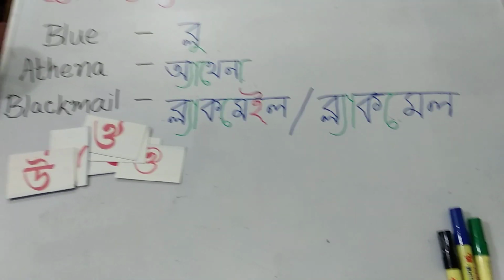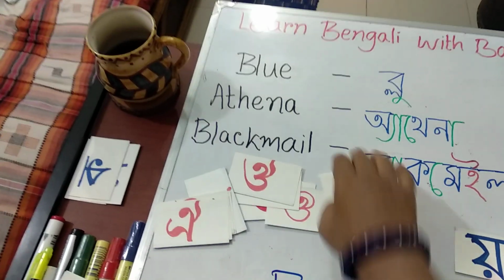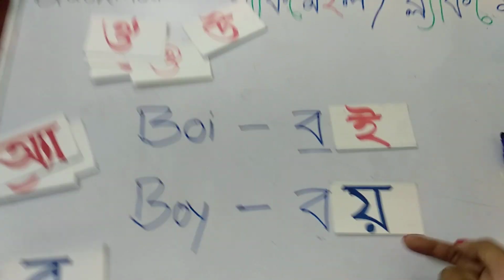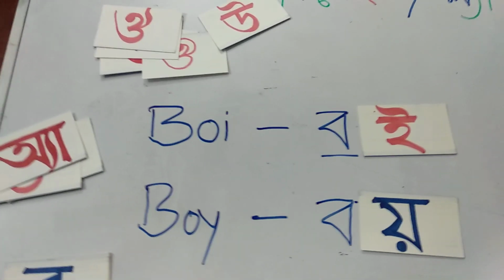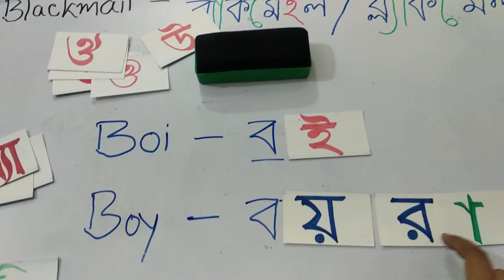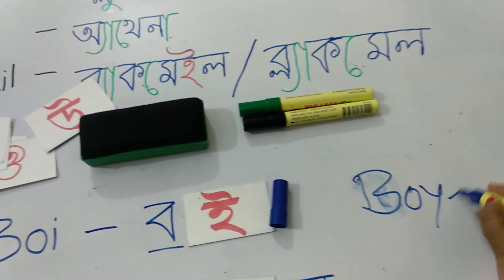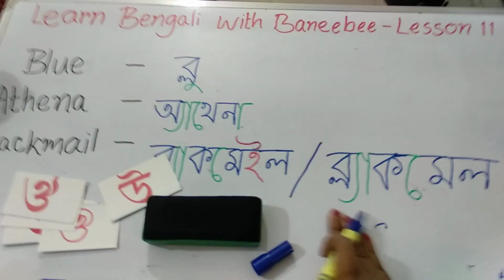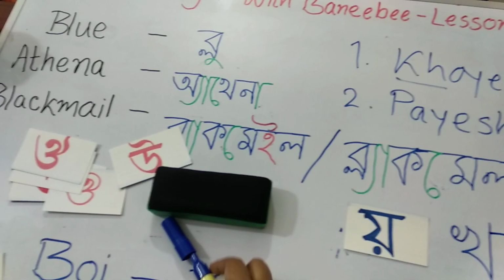Lesson 11 | Difference between ই and য় | Learn Bengali with Baneebee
য়